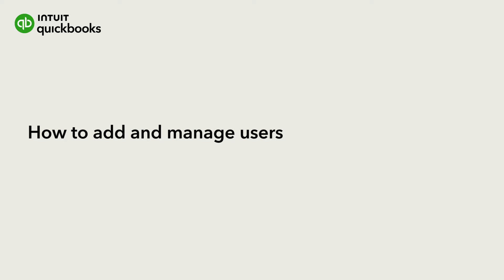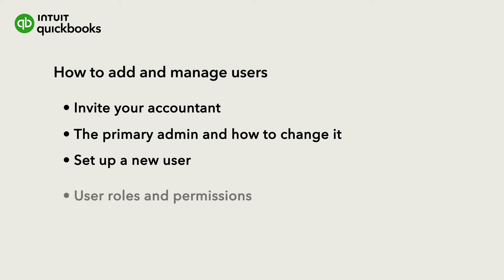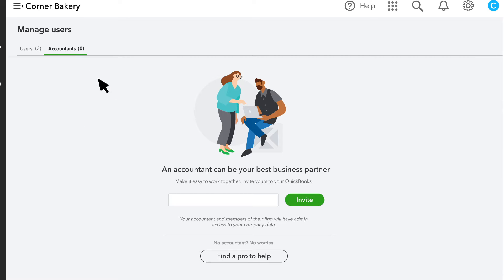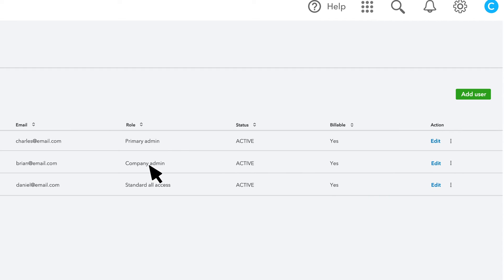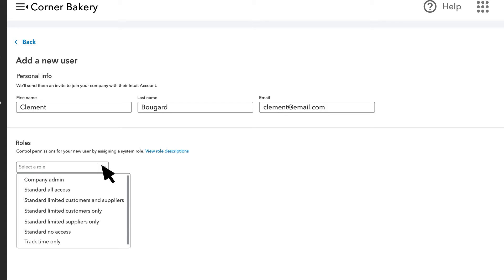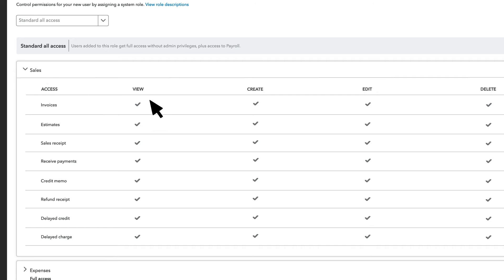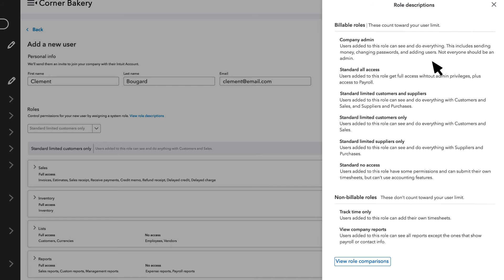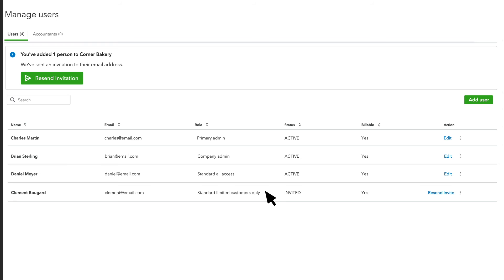How to add and manage users in QuickBooks Online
Add and manage users in QuickBooks Online
•        Control what users can see
•        Get help with tasks
•        Restrict access